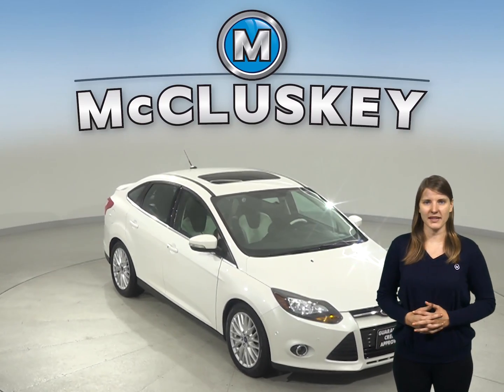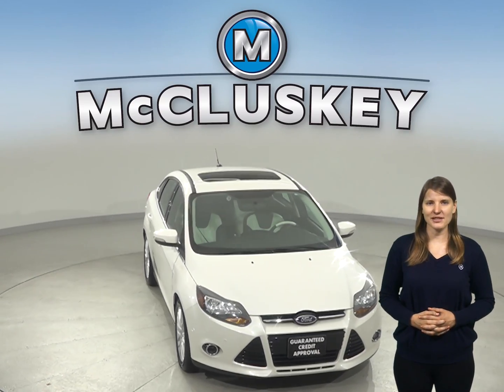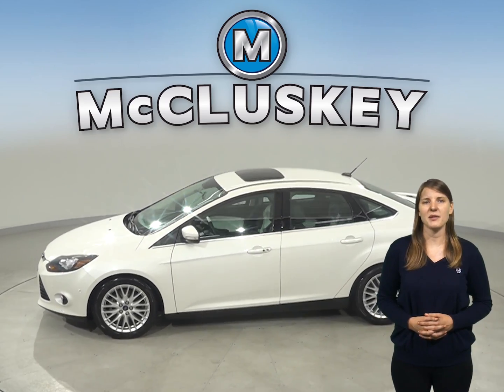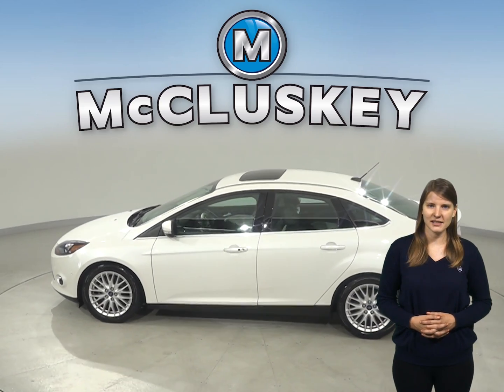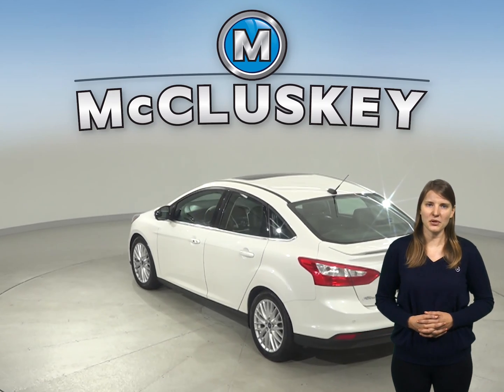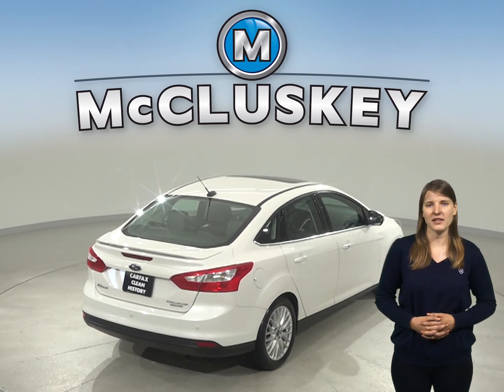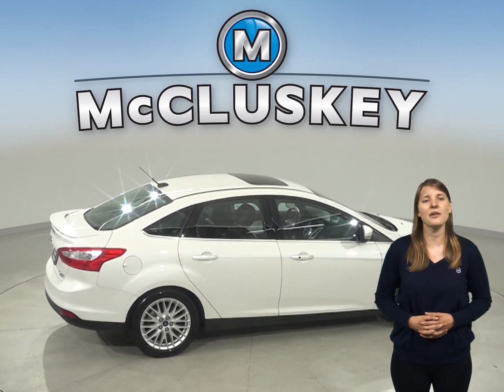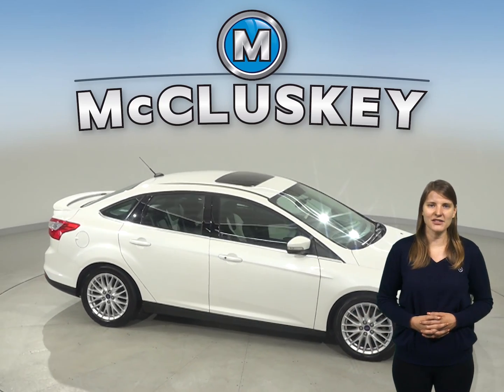A15337YT Used 2014 Ford Focus White Sedan Test Drive, Review, For Sale -